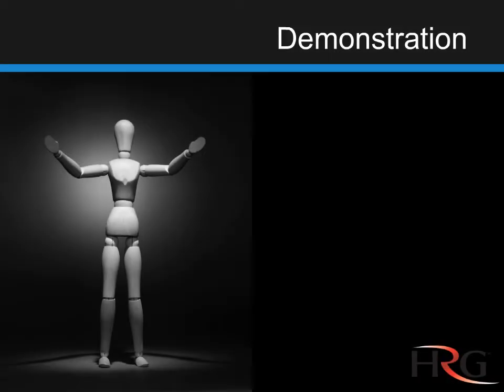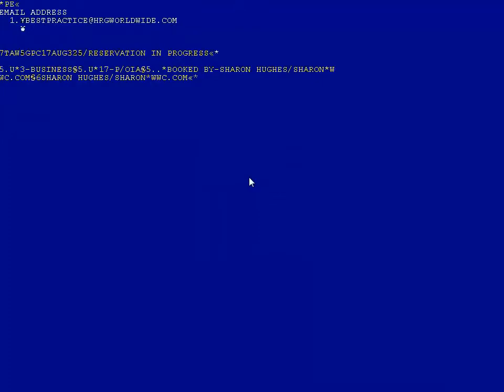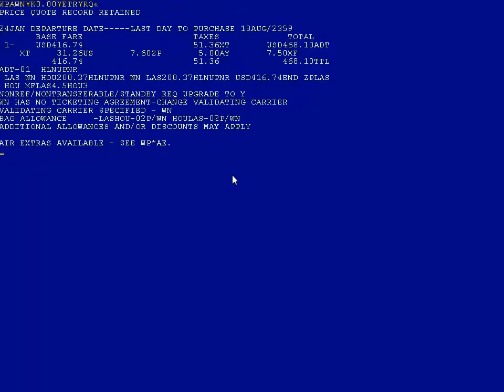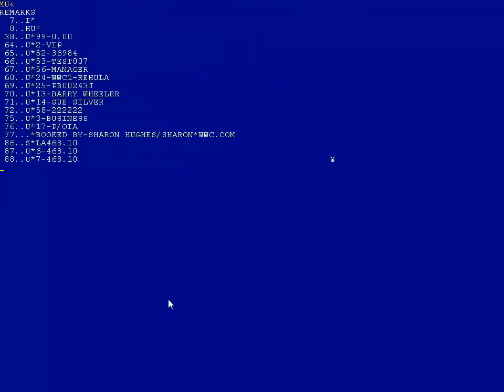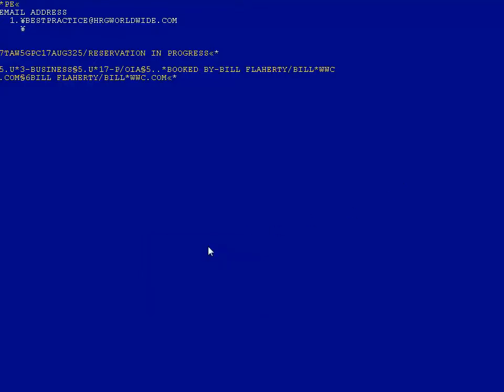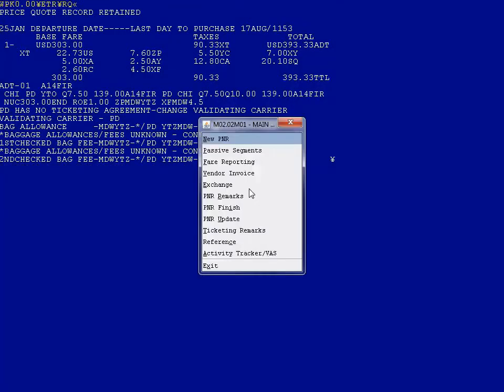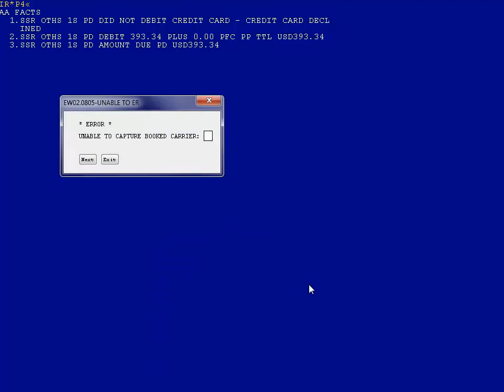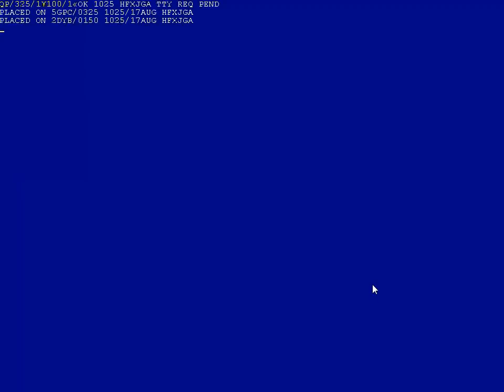Vendor Invoice Demo